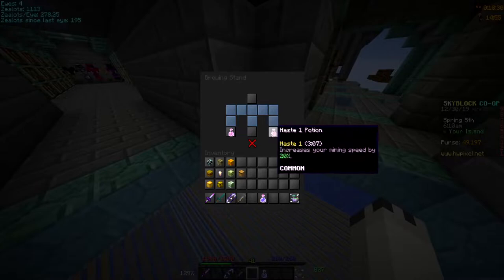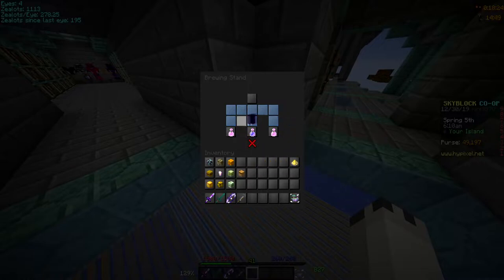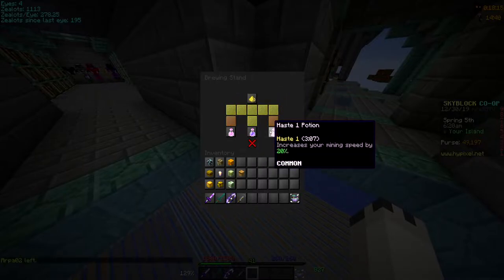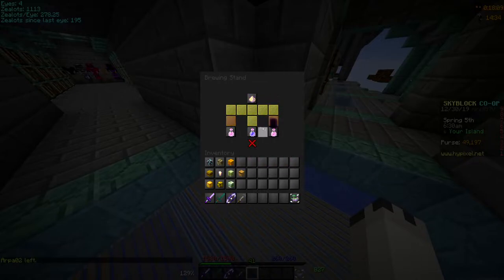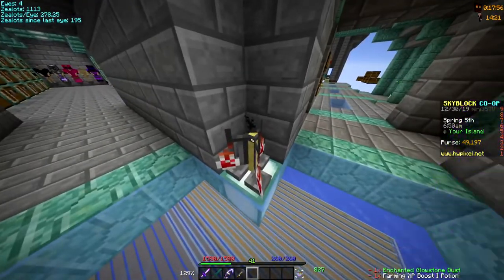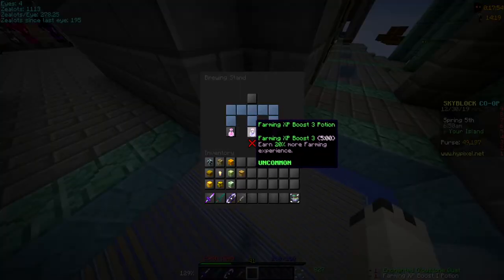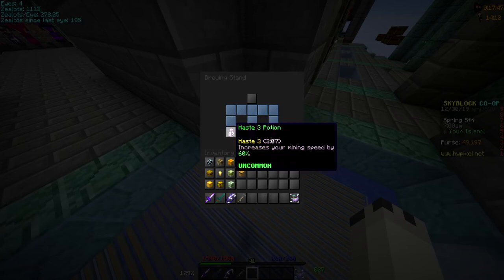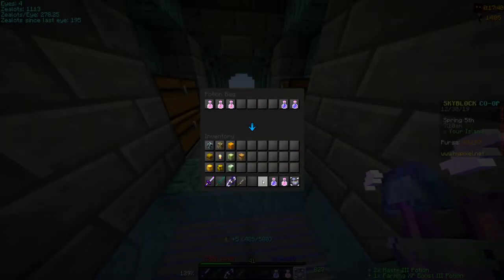How to Upgrade Skill XP Boosts (OP) - Hypixel Skyblock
In today's video I will show you how to upgrade your skill XP boost potions from the Jerry's Workshop

Server IP
mc.hypixel.net